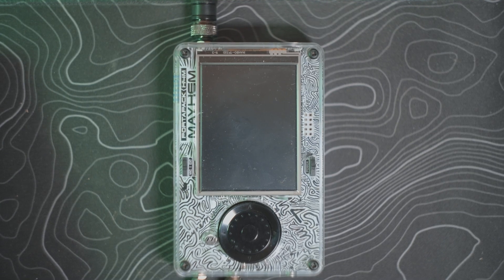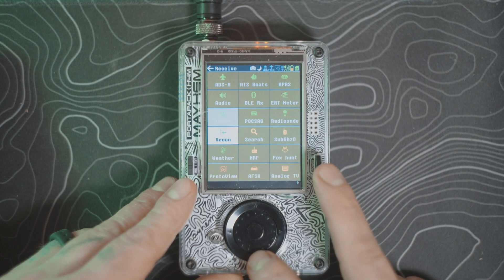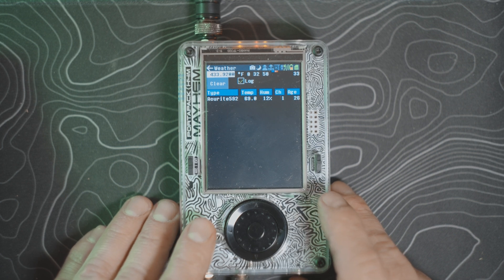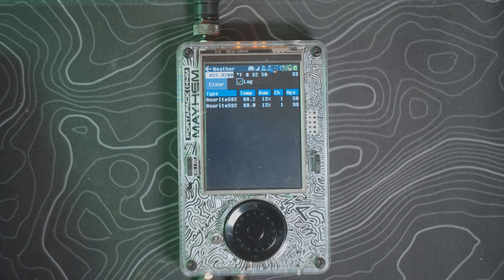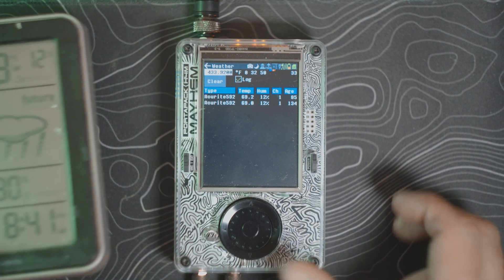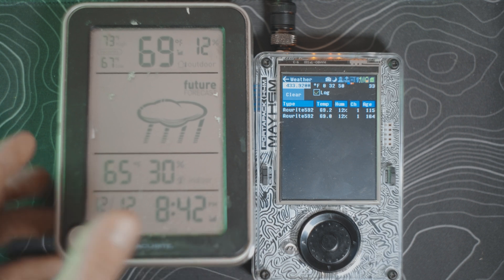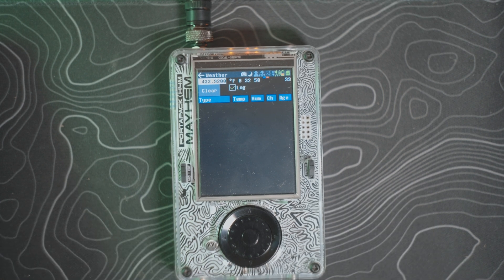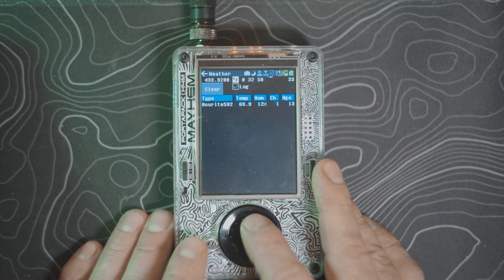Portapack H4M Weather App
Going over the Potapack H4M Weather App.